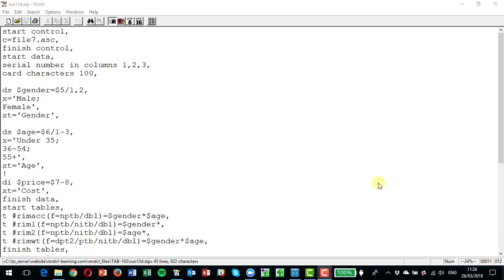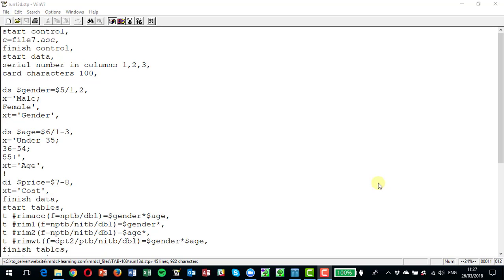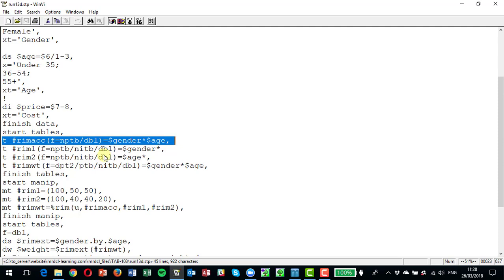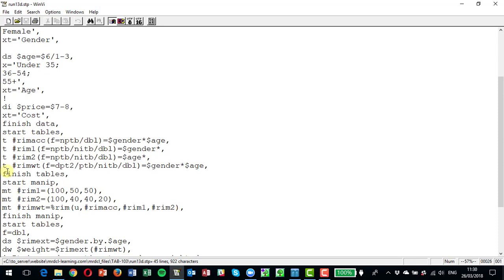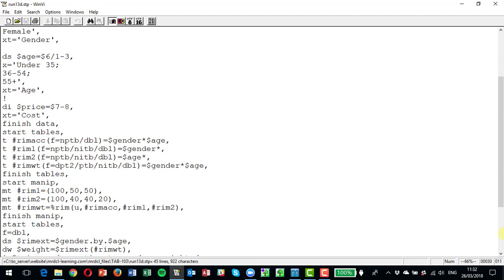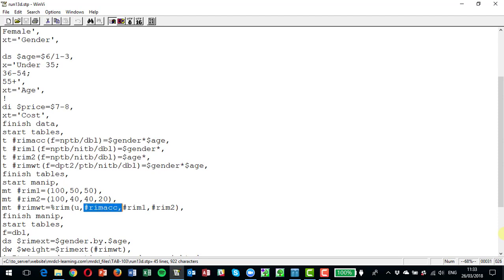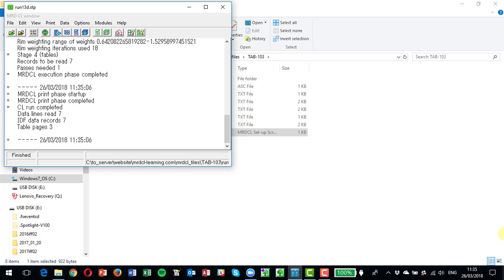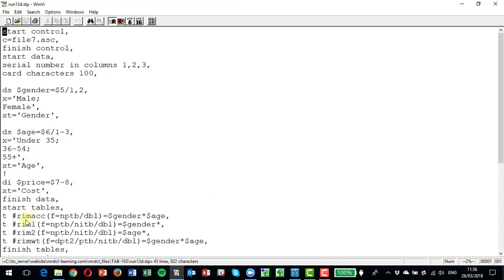MRDCL Understanding Concepts Rim weighting